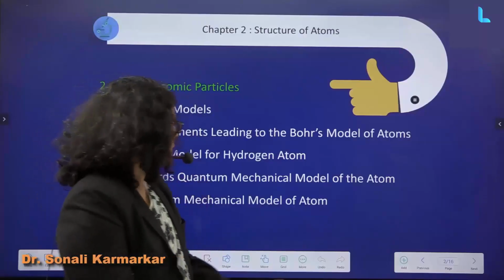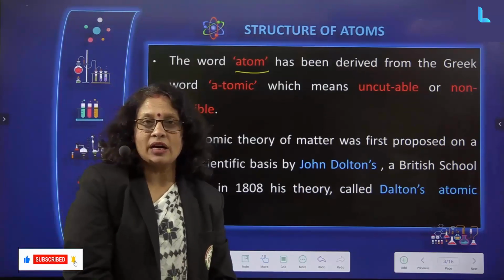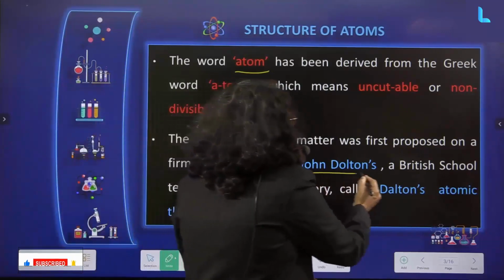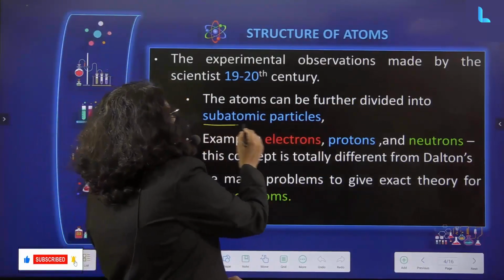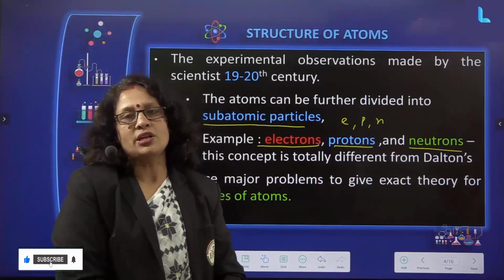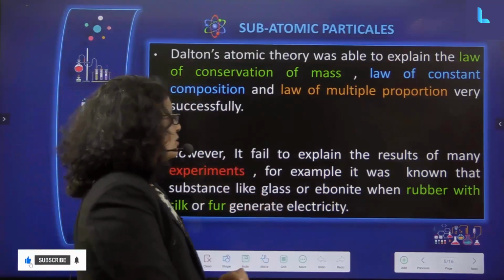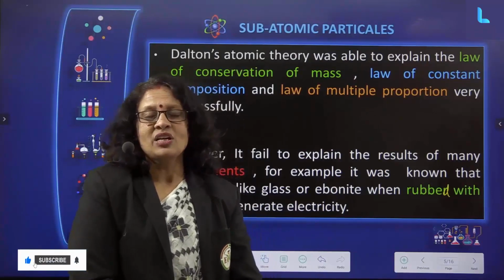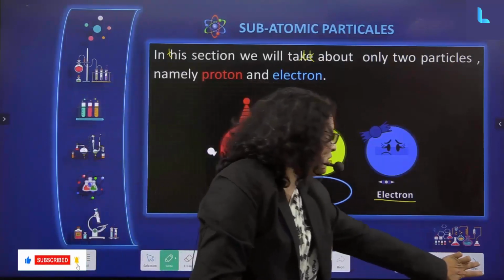Subatomic Particles || Dalton's Atomic Theory || Thelearnyn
Structure of Atom Class 11

Subatomic Particles || Dalton's Atomic Theory || Class 11 Chemistry Chapter 2 || Thelearnyn